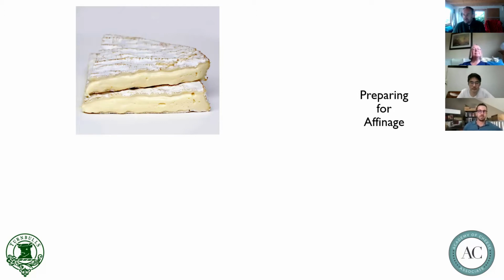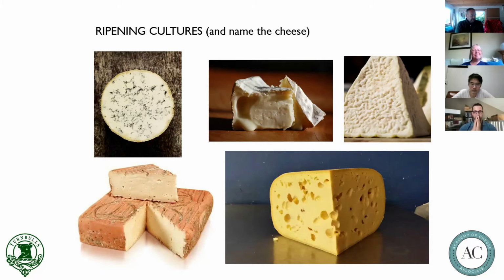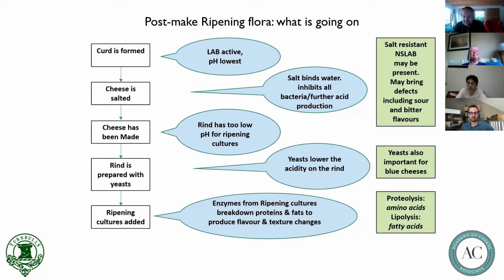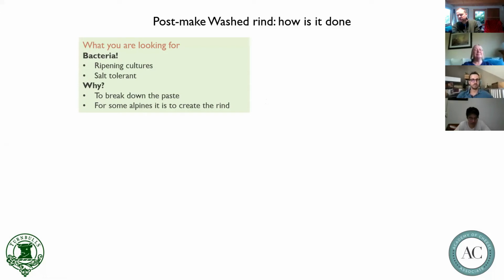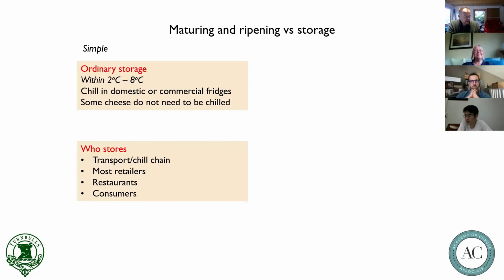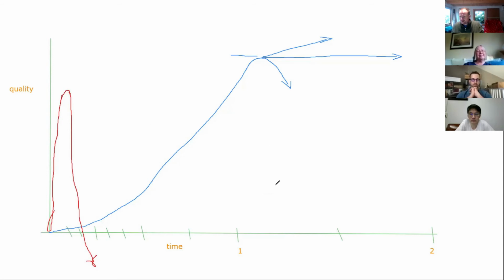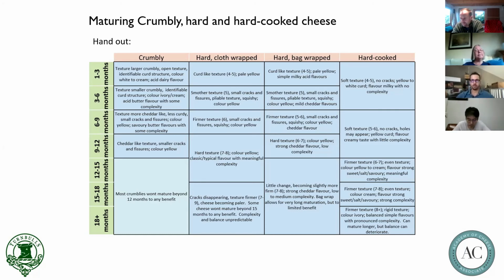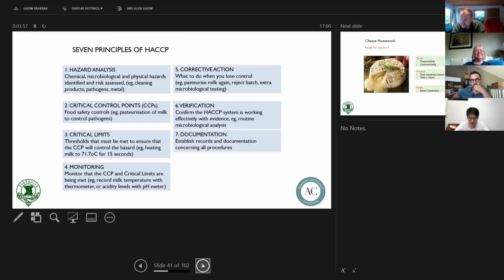ACL2 Session 3 20210712 Live